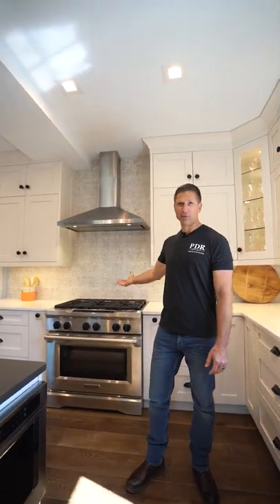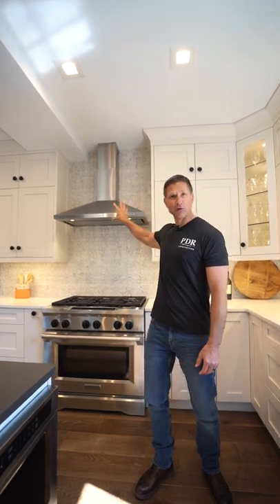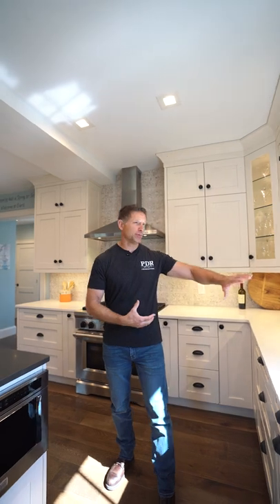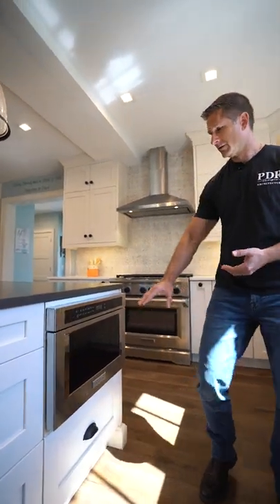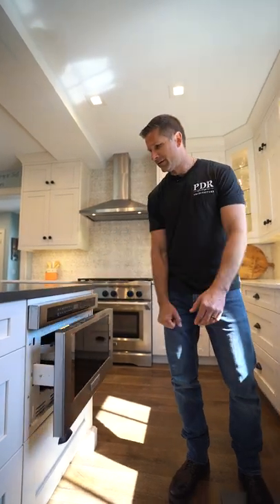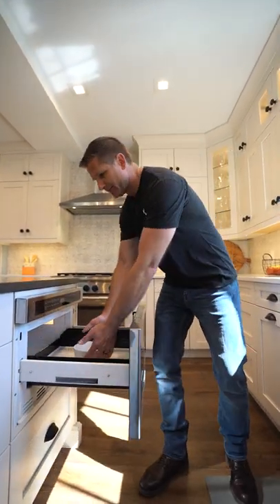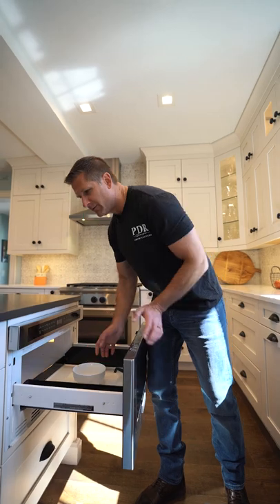Microwave Oven Kitchen Layout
Clutter can be a big problem in a kitchen. One of the biggest is the microwave. Consider hiding it away so it will not disrupt your beautiful new layout.